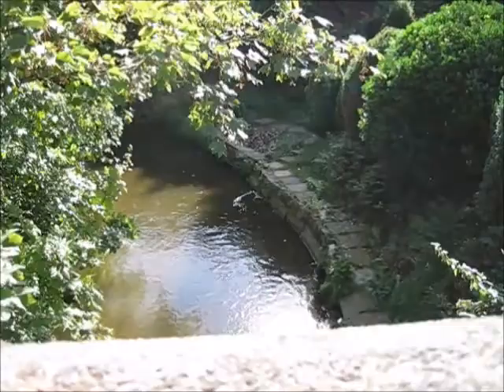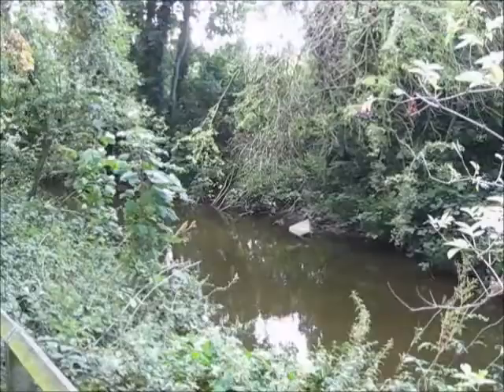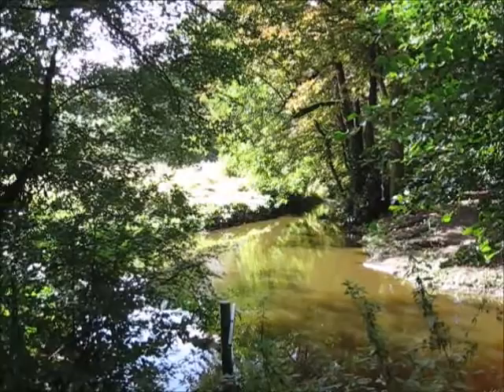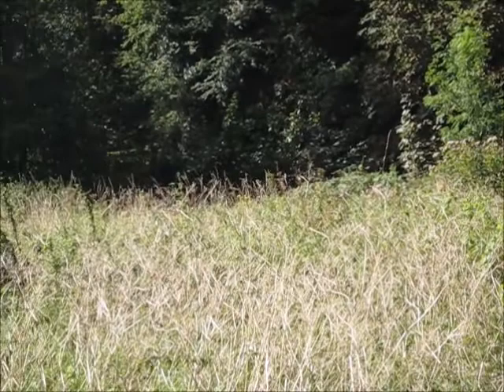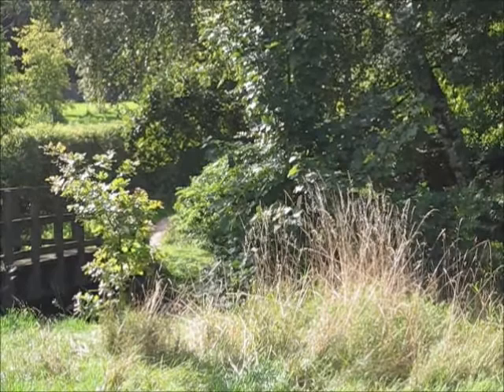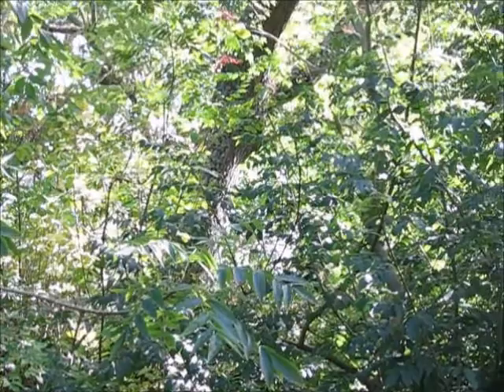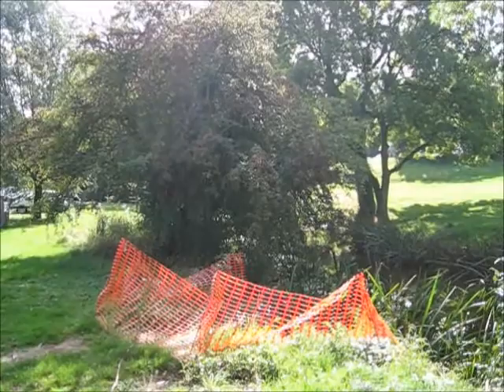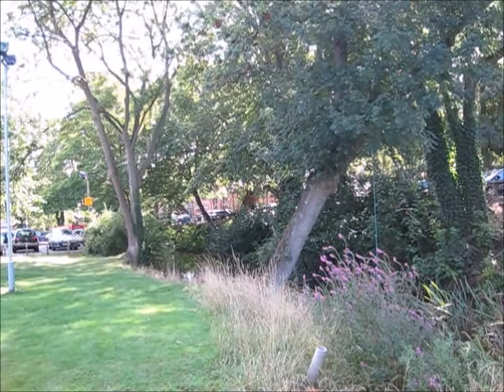"The River Len" Maidstone Kent.(A short ramble along it's river bank)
A Film By Peter Watson